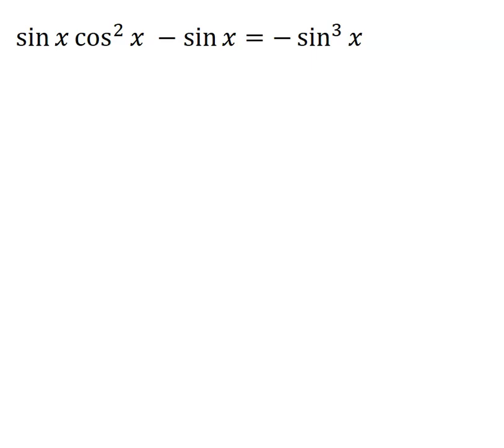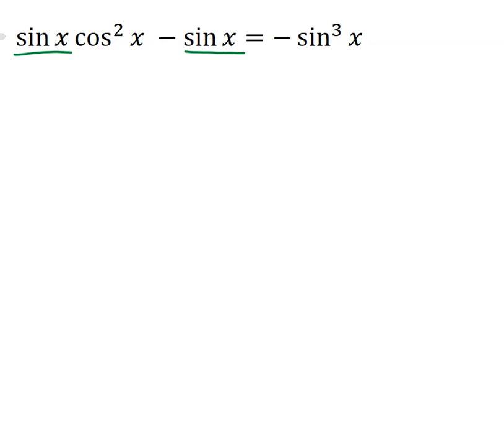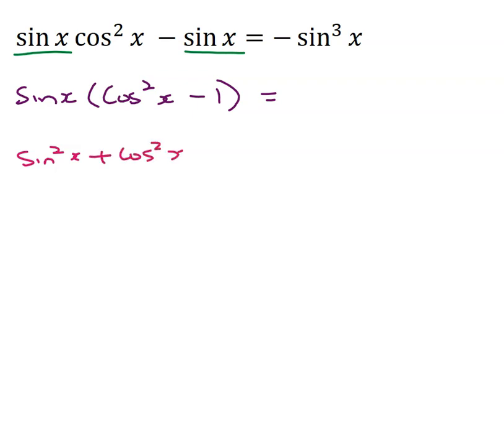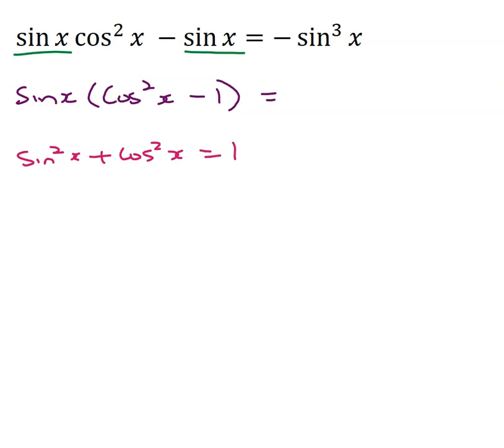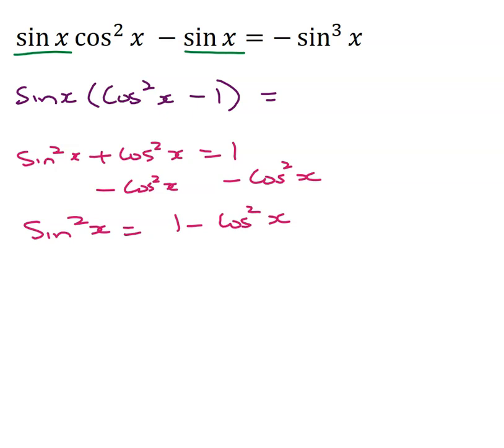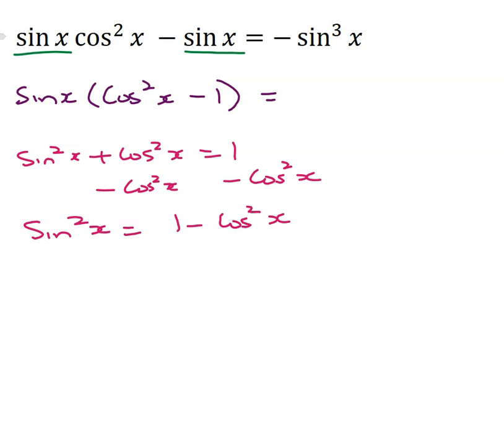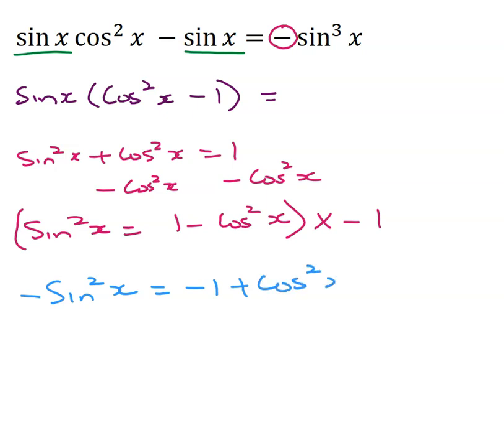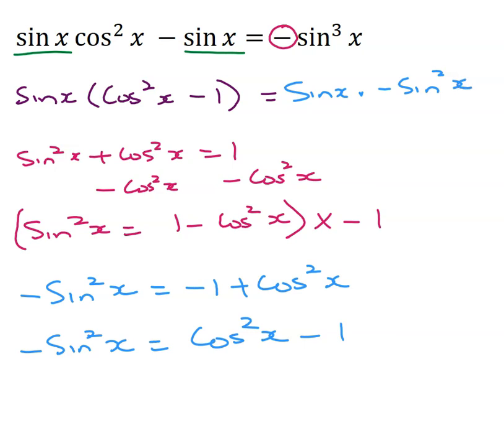Learn How to Prove Trigonometric Identities in Seconds!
Want to master trigonometric identities? This short video offers quick, step-by-step instructions to help you easily prove identities like sine, cosine, tangent, and more. We simplify the process, showing you shortcuts and strategies to tackle these math problems confidently. Whether you're working on Pythagorean identities or angle sum formulas, these methods will boost your understanding. Perfect for students prepping for exams or anyone looking to brush up on their math skills!

Watch for more easy-to-follow MathHelp and TrigonometryTips to solve trig identities fast. ✍️🔢